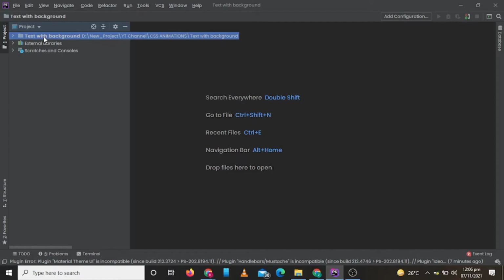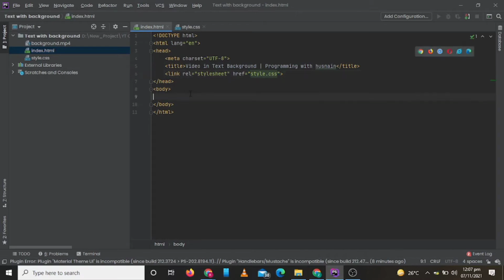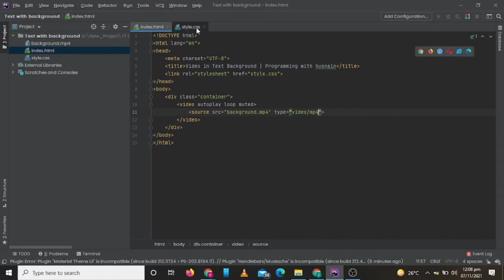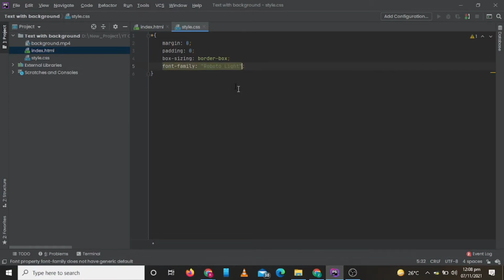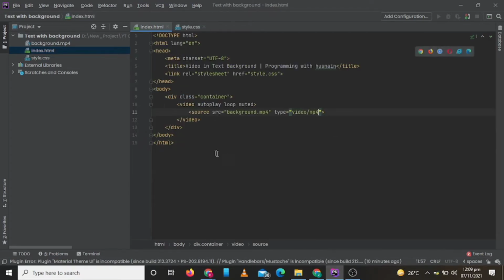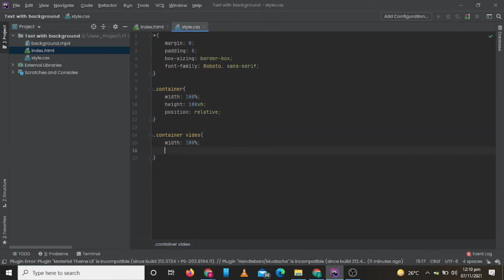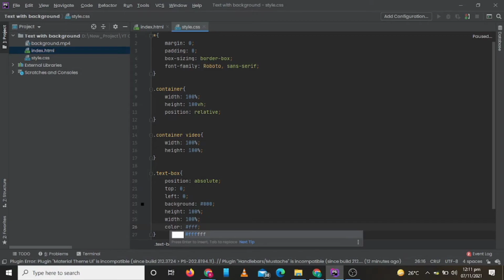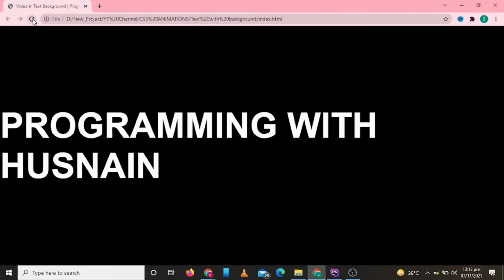How To Add Video In Text Background Using HTML & CSS In Just 5 Mins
Learn How To Add Video In Text Background Using HTML And CSS In Just 5 Minutes Step By Step Tutorial

In this video, we will learn how to add text background-clip using HTML and CSS. We will add a video in the background of a title Text.